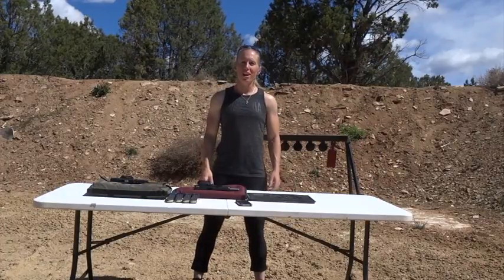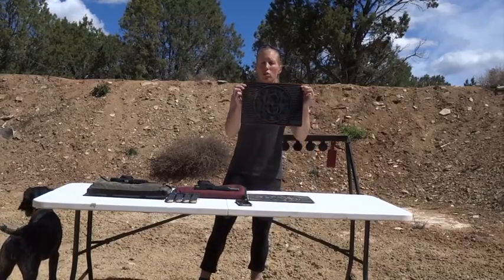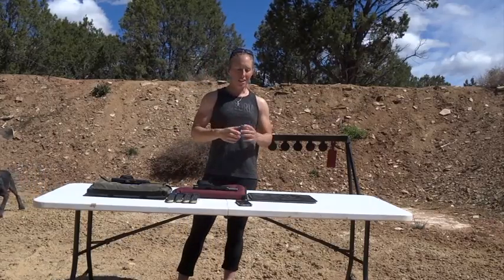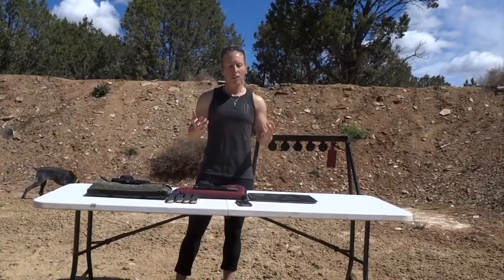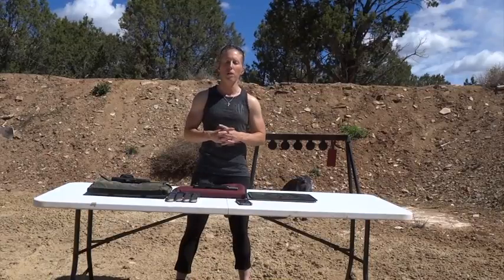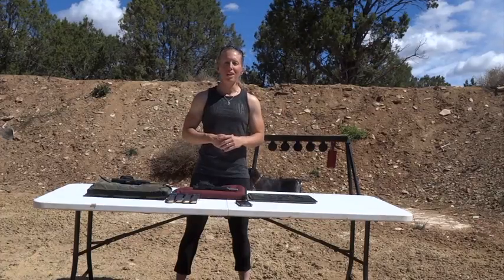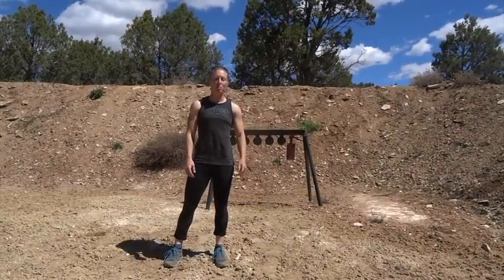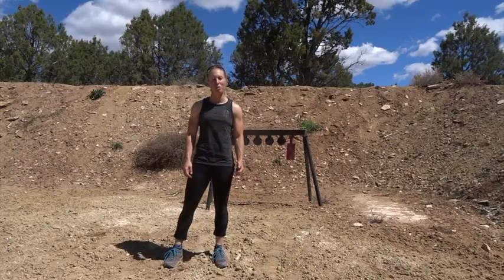Pistol, Pistol & Plate Rack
A Challenging twist to shooting the plate rack!